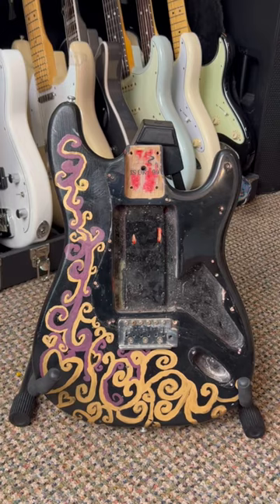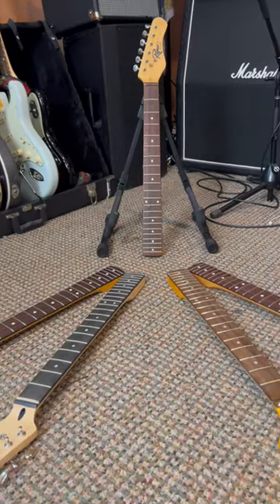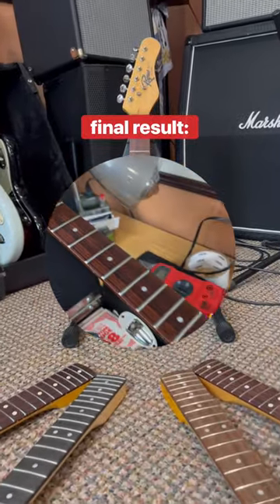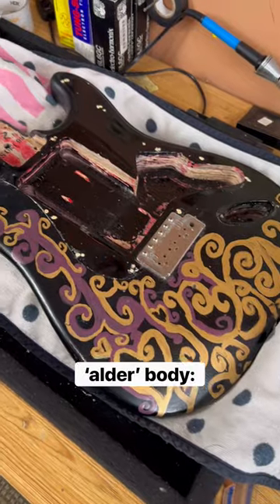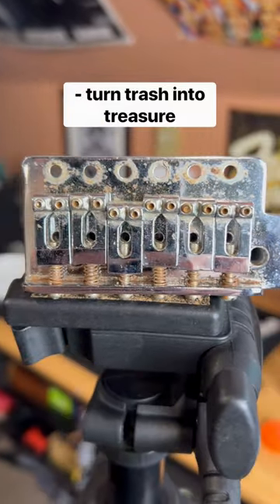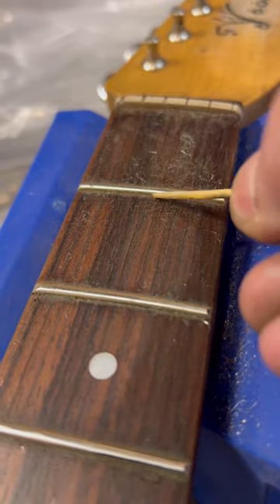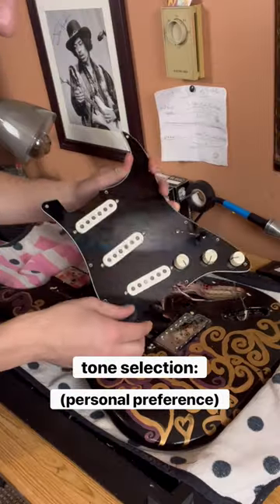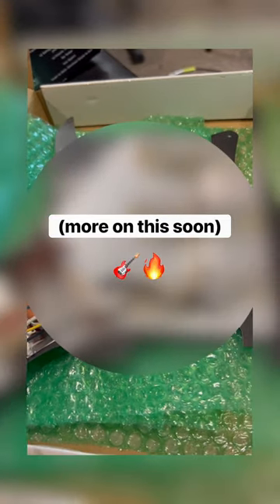How to Build a 'Parts-Caster' Like the Pros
yessir. a perfects parts guitar every time. dig it.